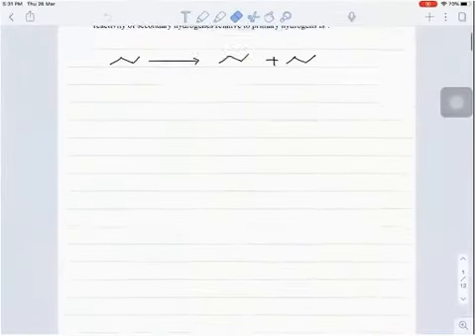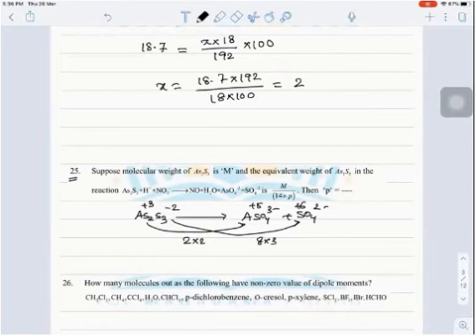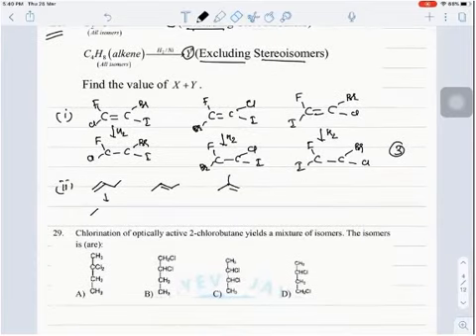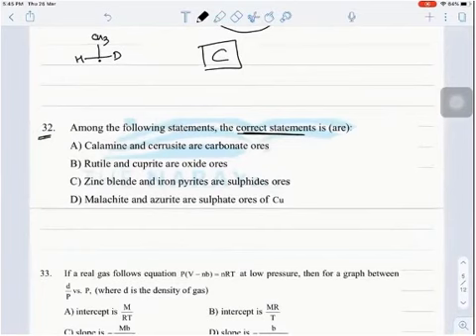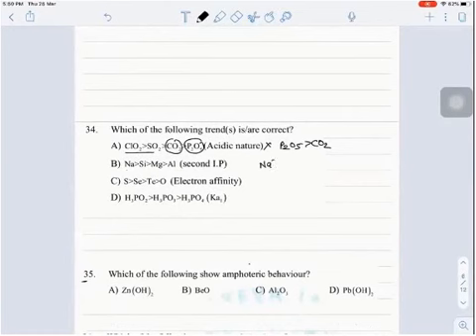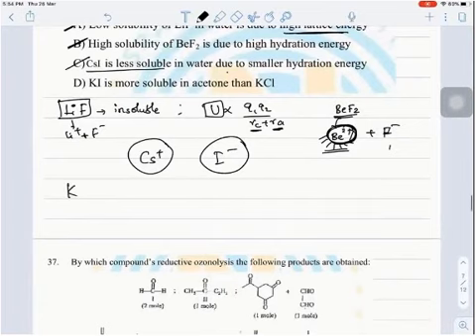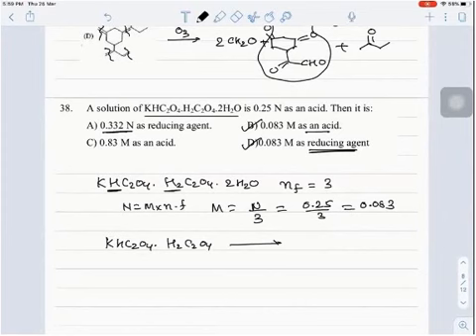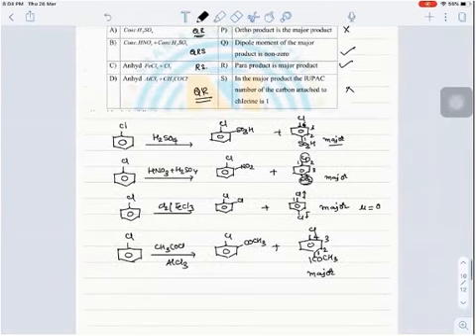JEE MAINS & ADVANCED FULL CHEMISTRY Revision with best strategies|| Important questions.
hello all of you in this video our expert faculty will be revising different elements of chemistry through solvingsome questions by explaining them with different strategies,tips an tricks. please SUBSCRIBE our channel.